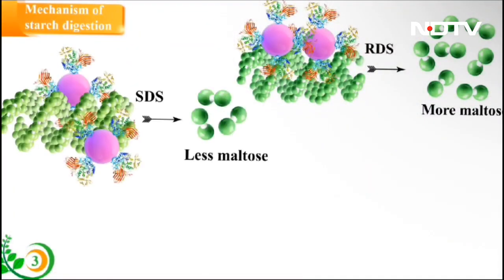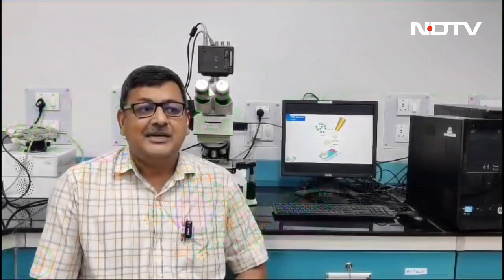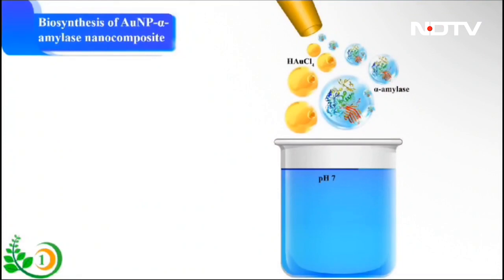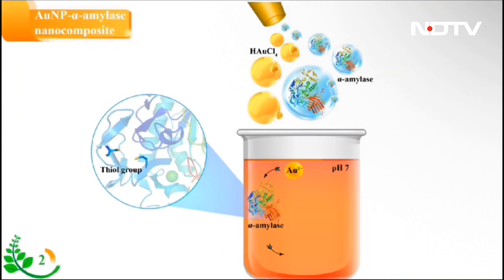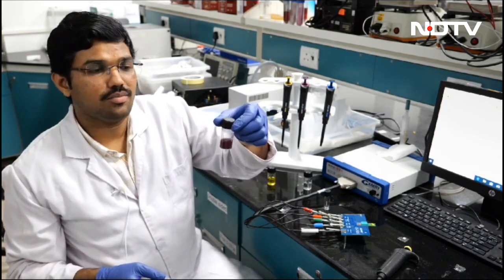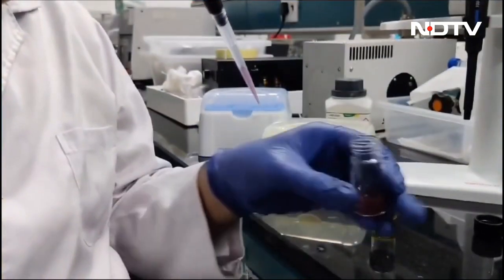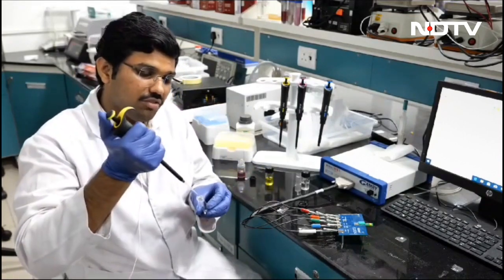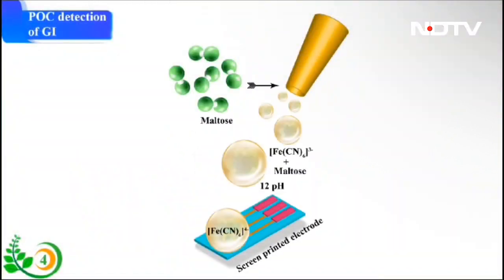IIT Guwahati Develops Sensor For Help In Diabetic Management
Researchers in IIT Guwahati have developed a point-of-care device - Glycemic Index (GI) sensor - that will provide real-time data for people with diabetes or those managing their blood sugar through diet. Researchers at IIT Guwahati believe that this will be a great boon in diabetic care, since India alone has over 100 million diabetic patients. The GI sensor can determine the GI of different food sources in real-time something which is crucial for diabetes management. IIT Guwahati has further claimed that the sensor can detect the Glycemic Index of common food sources in approximately five minutes.